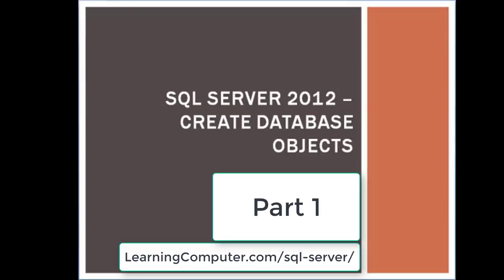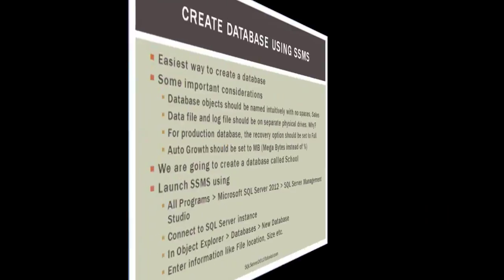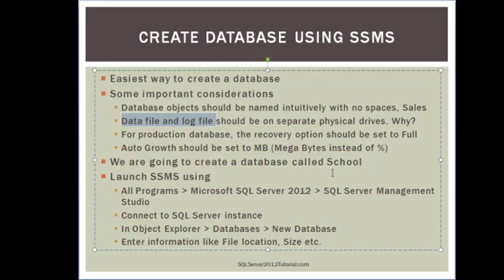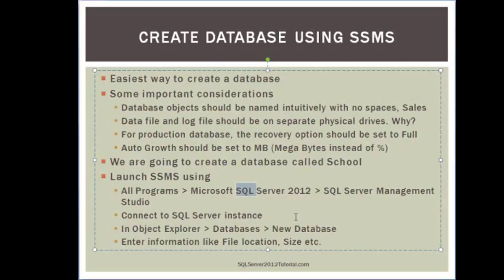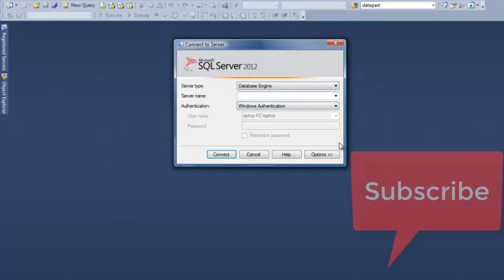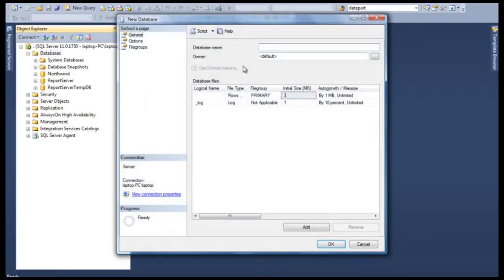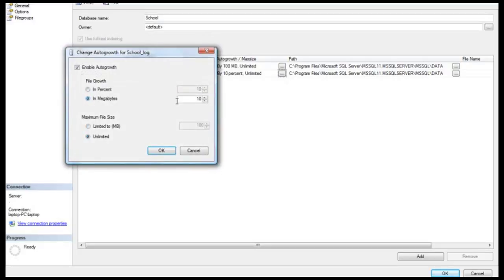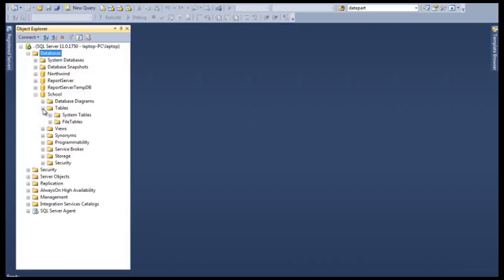MS SQL Server 2012 How-to - Creating Database Objects in MS SQL Server 2012 - Part 1/5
In this MS SQL Server 2012 training video series, we cover database objects and how to create them. A database object is any defined object in a database that is used to store or reference data. Some examples of database objects include tables, views, clusters, sequences, indexes, and synonyms.

You can create a database or object through Microsoft SQL Server Management Studio (SSMS), Transact SQL (TSQL) or the Template Browser.

In this part (1 of 5), we look at and demonstrate creating a database using SSMS. This is the easiest method of database creation. Some considerations using this method:
- Database objects should be named intuitively and without spaces
- The Data file and Log file should be stored on separate drives for performance reasons (one is primarily written to while the other is primarily read)
- For a Production database, set the recovery option to ‘Full’
- ‘Auto Growth’ should be set to ‘MB’ instead of ‘%’

We have many training videos on MS SQL 2012